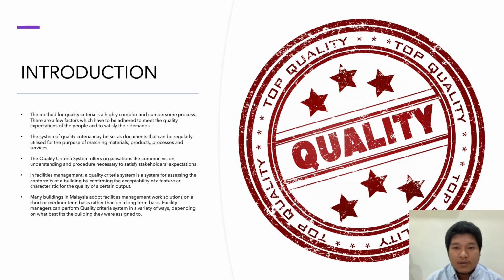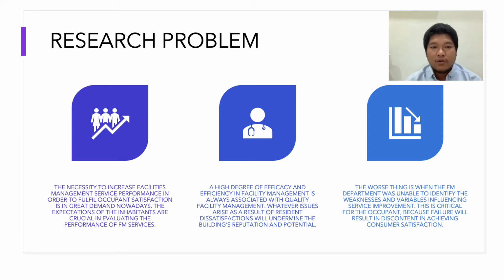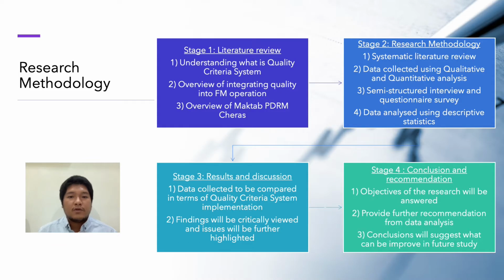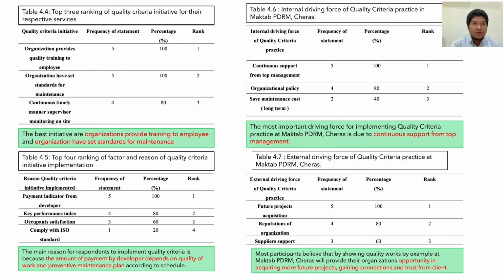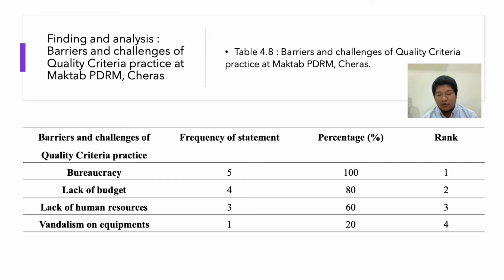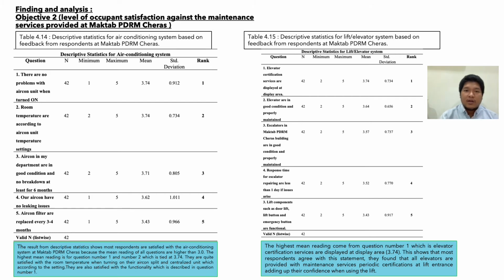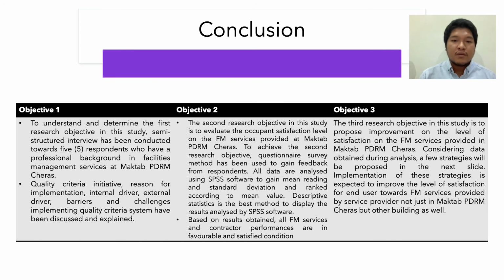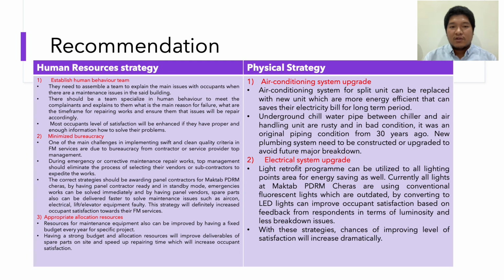MUHAMMAD IRFAAN AFIFI BIN MOHD FADZLI 2019667772 QUALITY CRITERIA SYSTEM PRESENTATION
Dissertation BSB710 Quality Criteria System for facilities management at Maktab PDRM Cheras. UiTM Master of science facilities management ( 3/8/2021 )